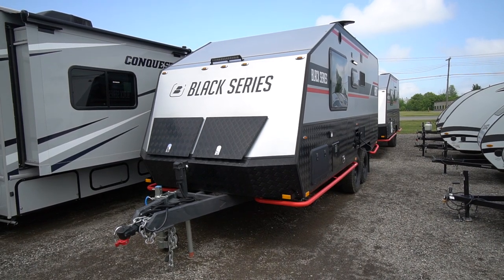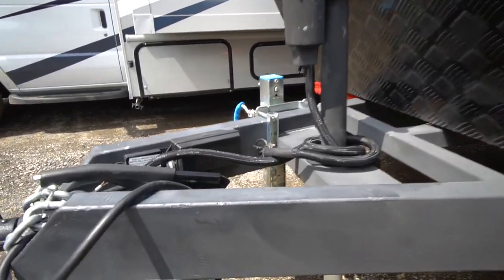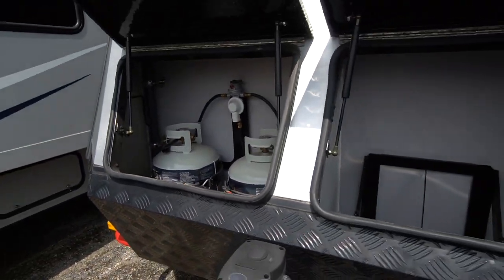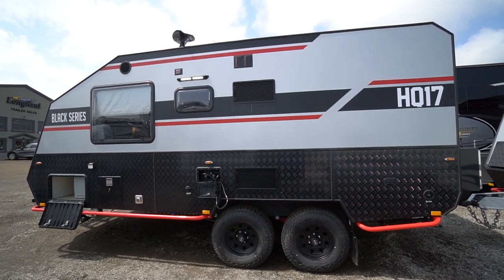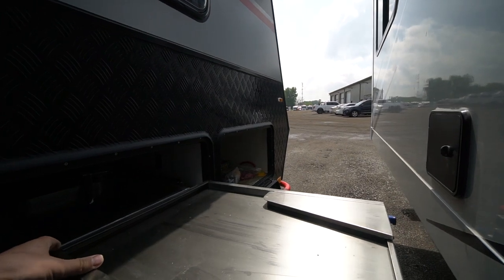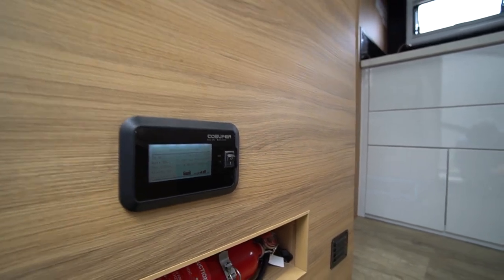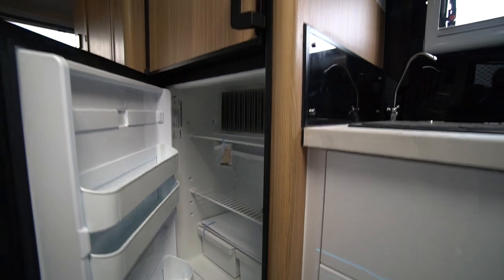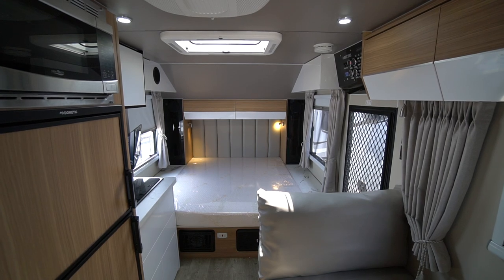2023 Black Series HQ17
The HQ17 features our same rugged design language while emitting a sense of luxury. A intelligently designed family hauler like no other, the HQ17 is made to maximize your sense of space. This trailer sleeps up to 5 individuals, so you can play and entertain by day, and comfortably rest during the evening. Come check it out!